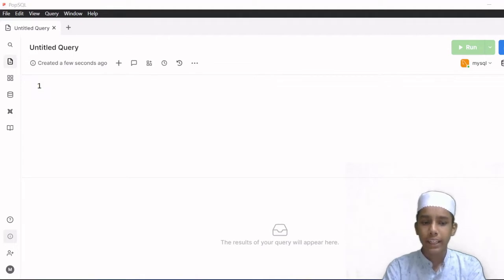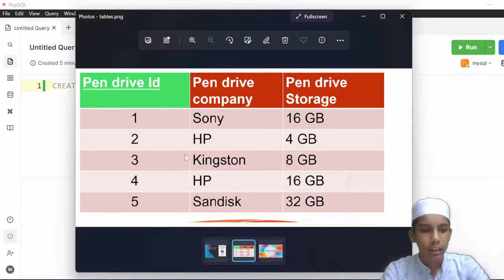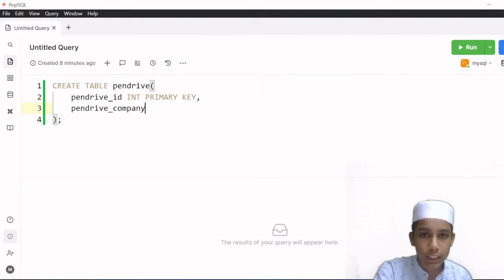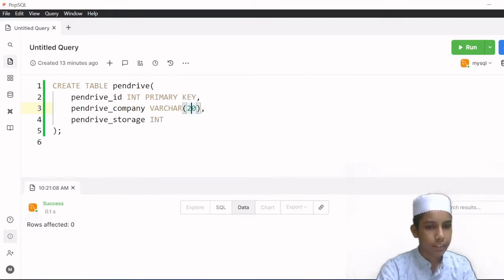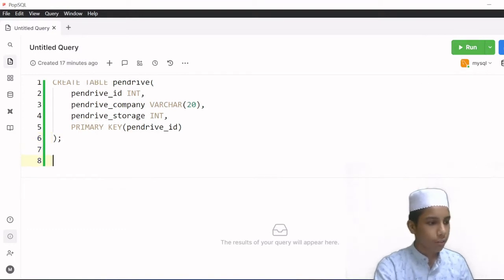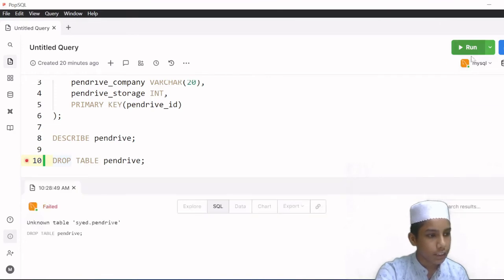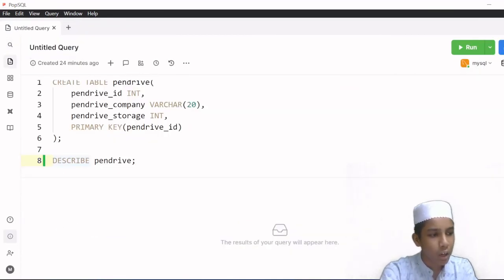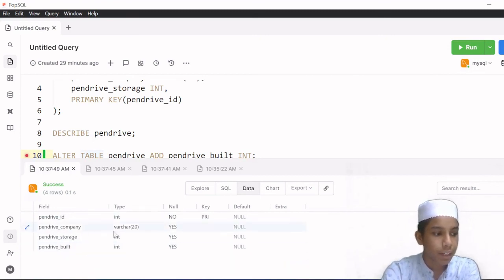Creating tables - MySQL & SQL tutorial - Part - 7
In this video we are going to talk about creating tables, altering and deleting the tables.